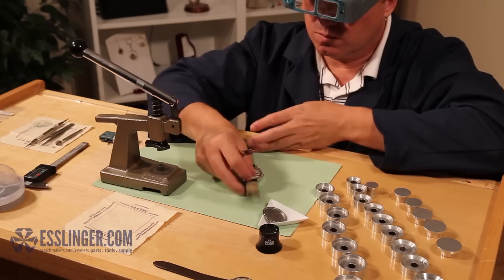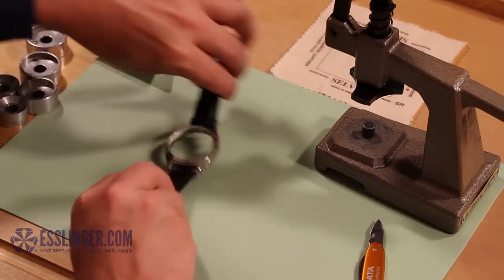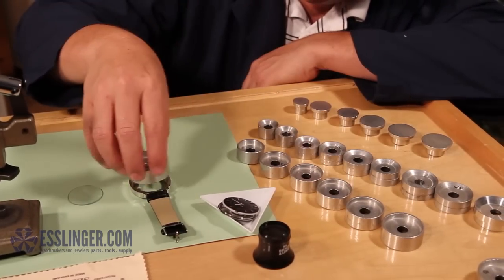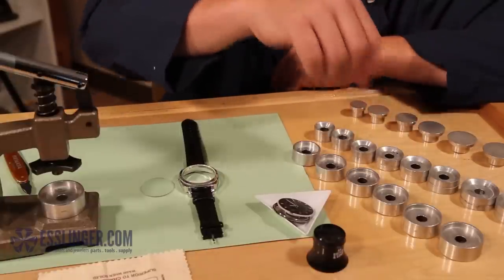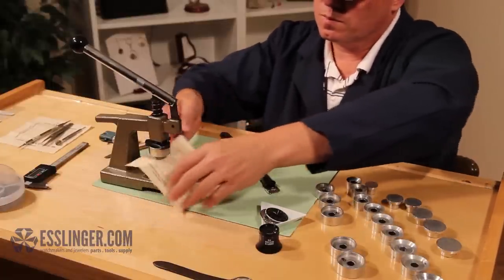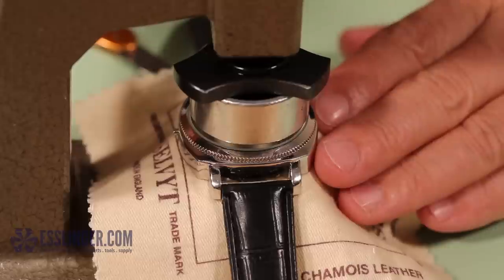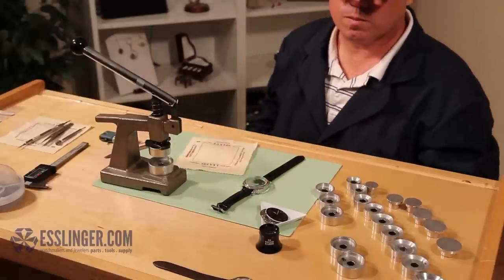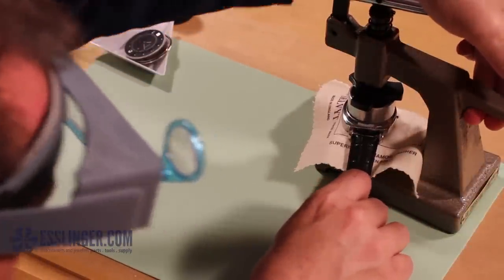How to Press Gasket Fit Watch Crystals with a Crystal Press